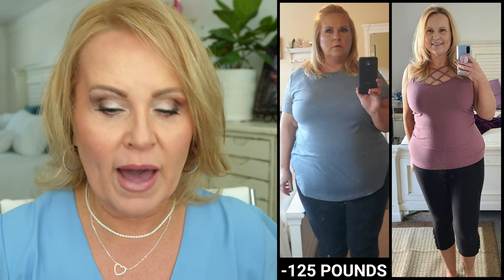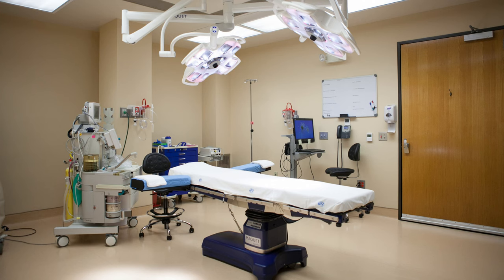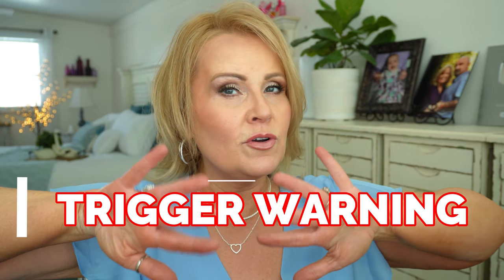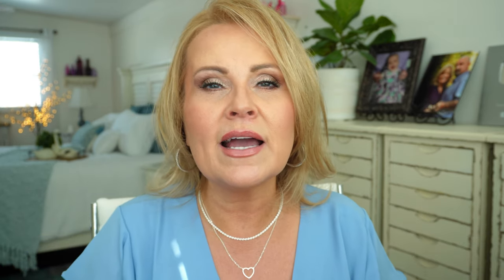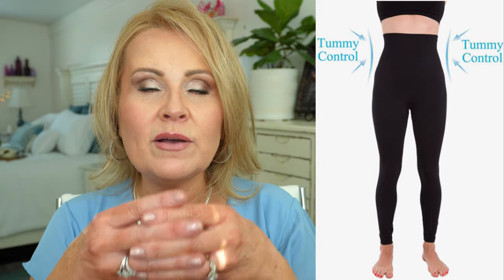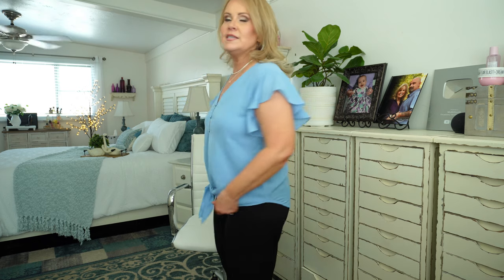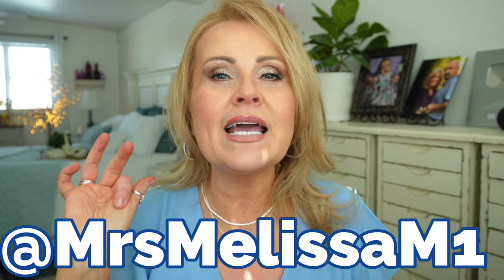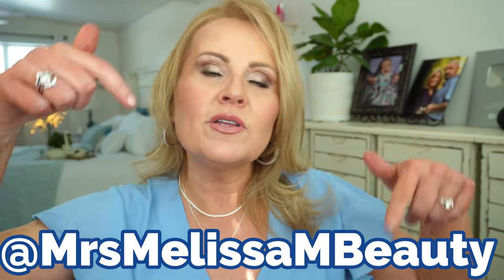Complete Guide To My Tummy Tuck Surgery & A Surprise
On January 9, 2023 I had skin removal surgery, tummy tuck or abdominoplasty, where they cut the circumference of my middle, sewed the stomach muscles together (Diastasis recti surgery), and pull the skin tight around the abdomen and back, then sew it back together.  I also had 360 liposuction. So it was lipo on my inner & outer thighs, buttocks, hips, upper back, pubic area, and upper abdomen.  This is the story of what I experienced, my pain level after tummy tuck surgery, and how long it took to recover from skin removal surgery. I hope you enjoy the video, and don't forget I have a surprise for you at the end.  ((Hint) it starts with a G) Have an amazing day!

There are two more ways to enter

I mentioned 3 compression garments

Thick Compression Leggings (large)
Faja or Thigh to Under Chest Compression Garment X-Large

Waist Trainer/Sinch XX-Large

I'm wearing:
Blue Flutter Sleeve Tie Top (large) true to size
Compression Leggings Black (Large)
Earrings
Silver Rope Necklaces
Heart Necklace
Fingernail polish (Bonnie)

*Makeup Worn:
Milani Gilded Minis Eyeshadow Palette
in Call Me Old Fashioned

L'oreal Telescopic Lift Waterproof Mascara

Wet n Wild Clarifying Powder in Fair/Light

Catrice Ultra Last2 Alcohol Free Setting Spray

Uoma 2 in 1 Brow Styler in Ash Brown (worn)

CoverGirl Clean Fresh Yummy Gloss in Glamingo (worn)

KVD Beauty Liquid Good Apple Foundation in Medium 048

Glossier Stretch Concealer for Dewy Buildable Coverage in G10

Covergirl Lip Liner in Mauvelous

Maybelline Lipstick Matte Nocturnal Rose

Kiko Milano Contour stick in Chocolate

Also, if you would like to help a little more, when watching one of my videos please watch it all the way through, that helps to show the YT algorithm that people are interested in my video. If you have time, watch one or two of the ads shown with the video, that's the only way YouTubers get paid at all, if people watch the ads. So if you have a favorite Youtuber, you now know how you can support them with these little tips. Thank you so much for your continued support.